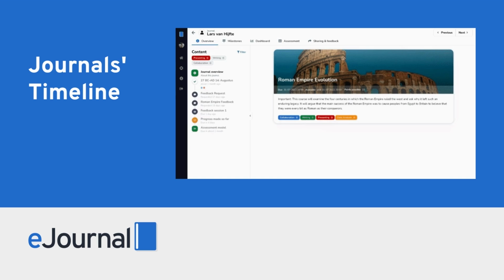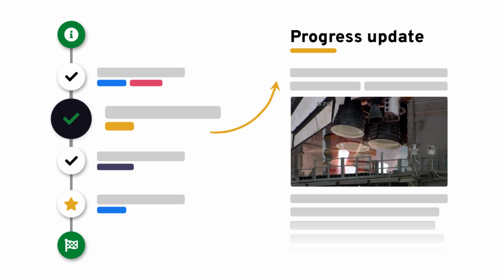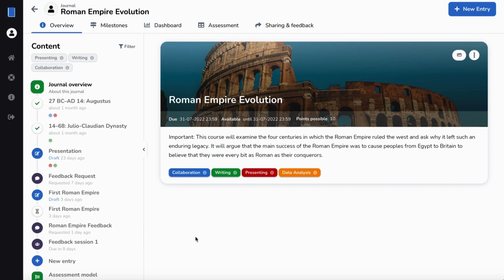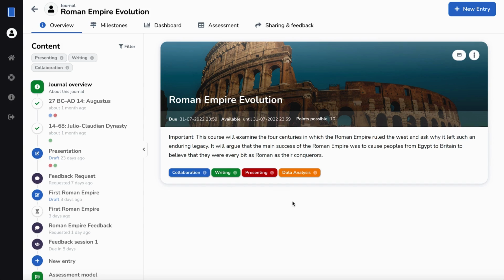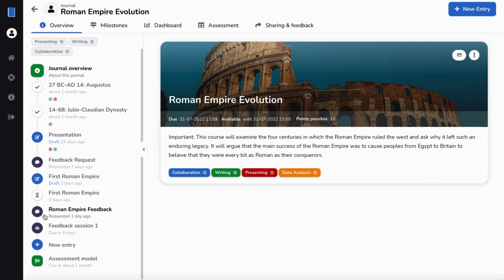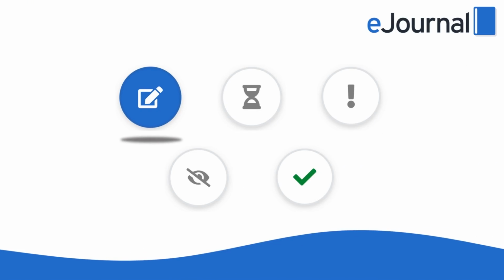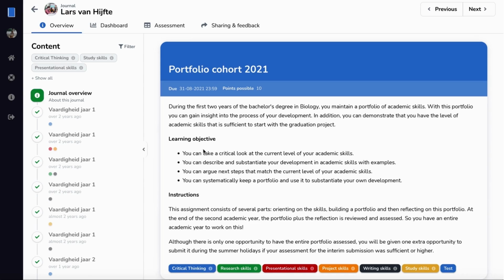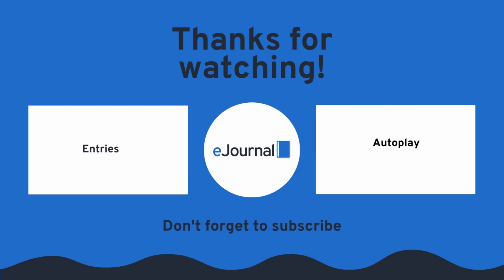Timeline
This video goes over the concept of “Timelines” and how they’re used in eJournal.

Each journal has its own timeline, which serves as an overview of evidence, activities, and feedback a student has gathered or is expected to collect in the future.